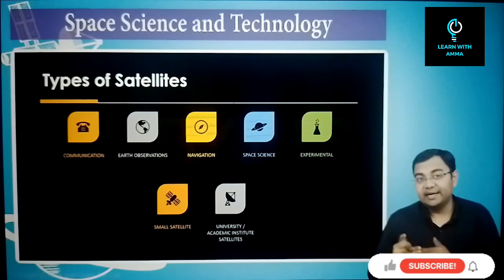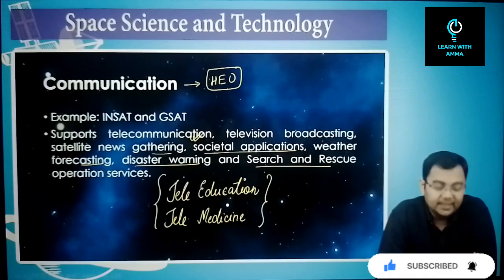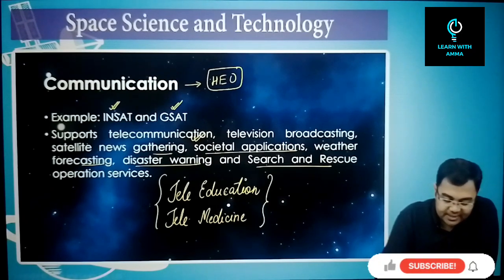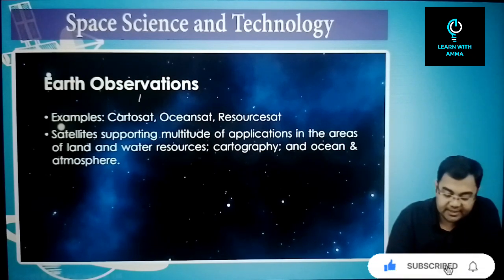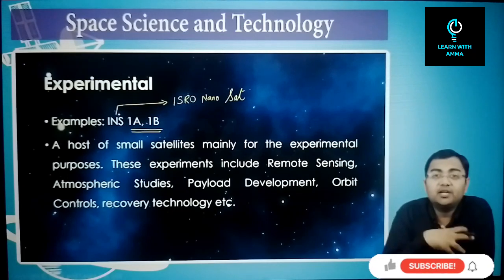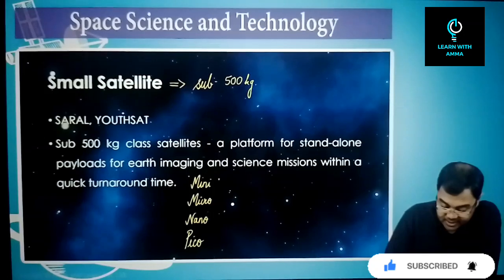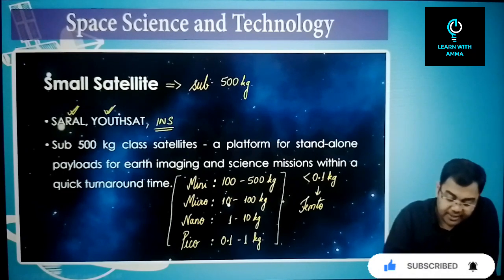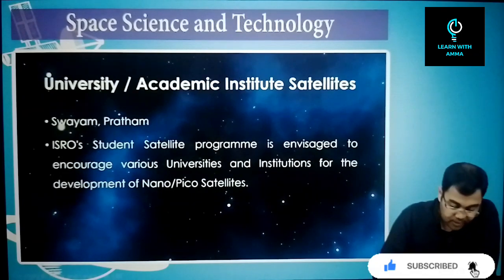L14: How Satellite works? | Types of Satellite/ Concepts Explained in 1 shot |Space technology|UPSC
Hello 👋, World! in this video we are going to discuss how satellite works? and also talking about types of satellite with foll information.
You all can understand these topics very easily.

⏭️ SATELLITE:

👉A satellite is any object that revolves in a curved path around a planet.

👉There are two major types of categorization when it comes down to satellites, one is natural Satellite and the other is artificial satellite.

👉A Natural Satellite is any celestial body in space that orbits around a larger body.

👉Satellites that are made by people and launched into orbit using rockets are called Artificial Satellites.

⏭️ Types of artificial satellites:-

➡️ Navigation satellite:

👉A satellite navigation system used to determine the ground position of an object.

👉It determines the geographic location of ships, aircrafts, or any other object.

👉It is also vital to military forces. It is often used for gathering intelligence used for military purposes or as a military weapon.

➡️ Weather satellite:

👉Weather satellites are primarily used-

✓ to monitor the weather and climate of the Earth.

✓ to predict daily weather conditions, such as temperature and rainfall.

✓ to monitor how weather conditions, like storms, hurricanes, cyclone, tropical storms, develop and change over time.

➡️ Communications satellite

👉The communication satellite is a satellite that transmits the signals such as telephone, television, radio, internet signals over long distances.

satellite live
satellite in space
types of satellite upsc
natural Satellite
satellite names
what are satellites used for
satellite communication and important questions
what is a satellite
satellite upsc questions
satellite upsc notes
Indian satellite upsc
satellite launching video
sleeping satellite
types of satellite